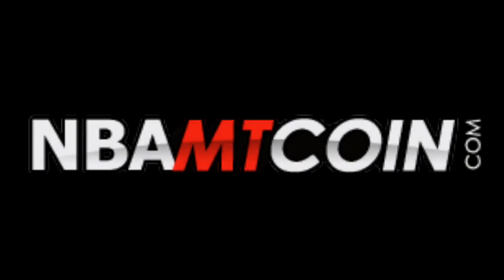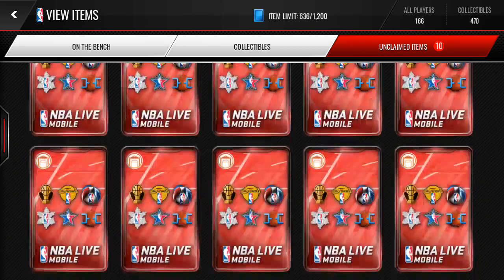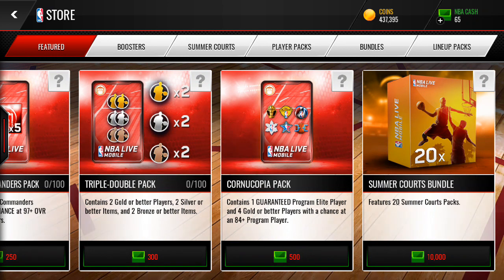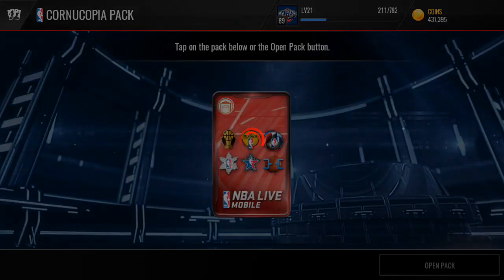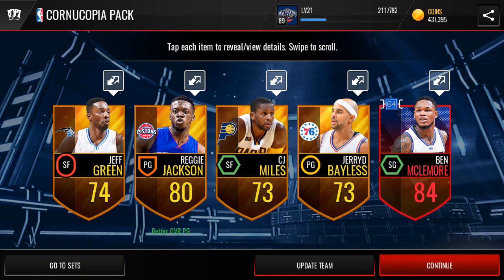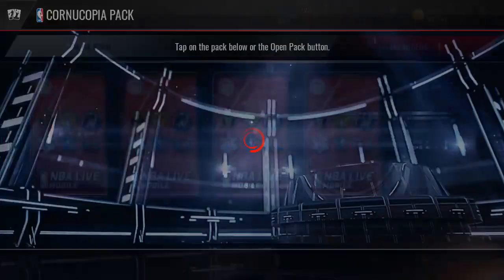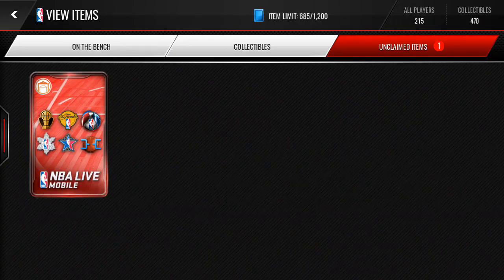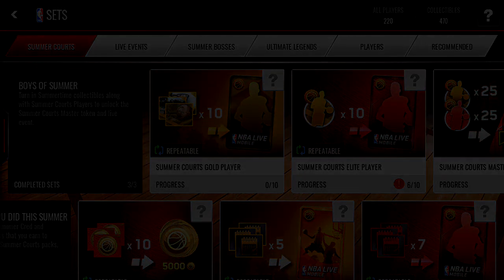BEST PACKS IN NBA LIVE MOBILE & LIT PULLS! NBA LIVE MOBILE PACK OPENING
▼ Skype▼
►constantgamingsquad